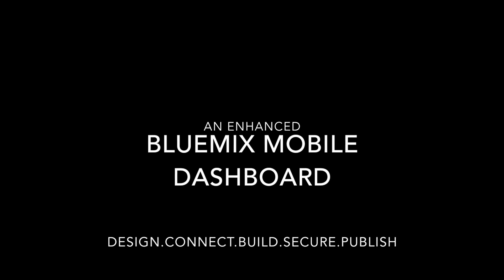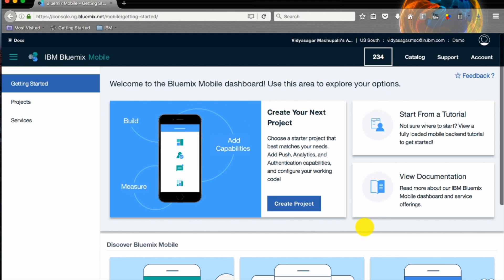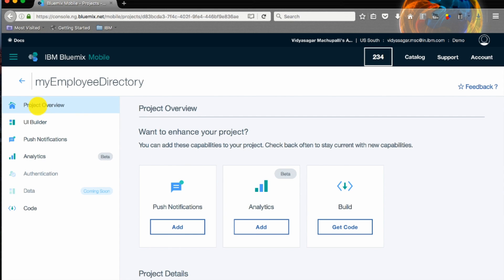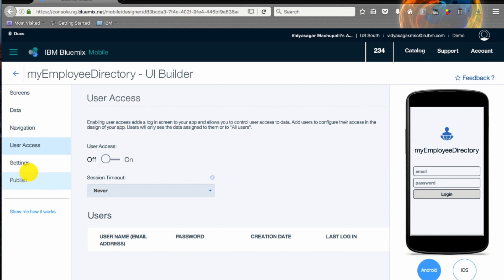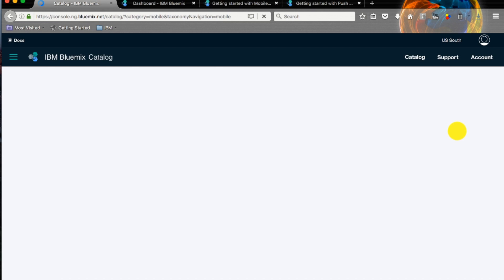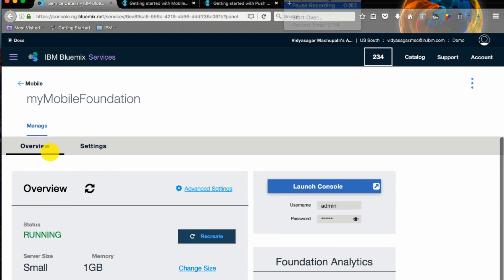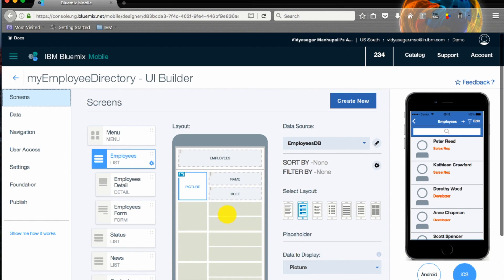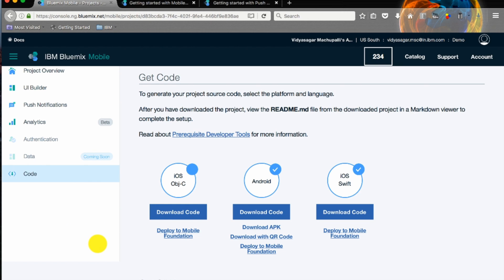An Enhanced Bluemix Mobile Dashboard with MobileFirst Foundation Integration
Note: Mobile Dashboard is merged into enhanced Bluemix Developer Console

Along with iOS Objective-C and Android Native Java code, now you have an  option to generate iOS Swift App code. So you Design Once and generate Native Code for major platforms now.

The IBM® Bluemix® Mobile dashboard offers a single place to manage the Bluemix capabilities that you need to create and manage your Bluemix Mobile application. The Mobile dashboard enables a mobile developer to create a project from a variety of Starters, create and connect key Bluemix optimized services to your project, and quickly download working code with SDKs. The SDKs are fully integrated with capability credentials that enable you to have it running on your device in minutes. When your application is running and you have set up and configured Push, Analytics and/or Mobile Authentication capabilities, you can return to your project to monitor and manage engagement with your application users.

In addition to this, MobileFirst Foundation extends and integrates development, delivery and management capabilities by adding scalable data services, code scanning, quality assurance, and Bluemix mobile services. The result is an integrated platform that accelerates the delivery of your mobile strategy with increased productivity and security, and provides users with a more engaging experience.